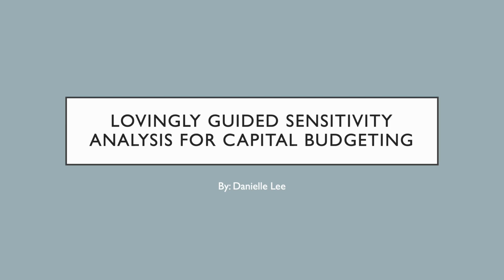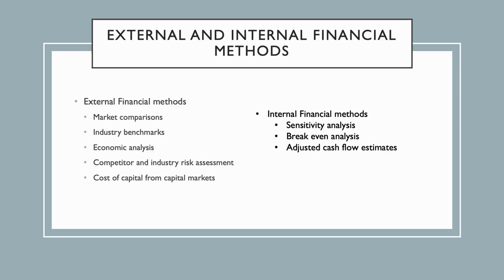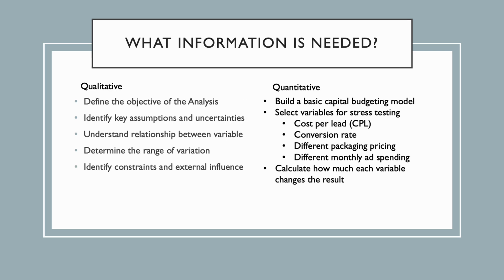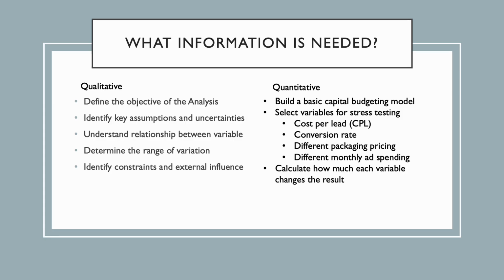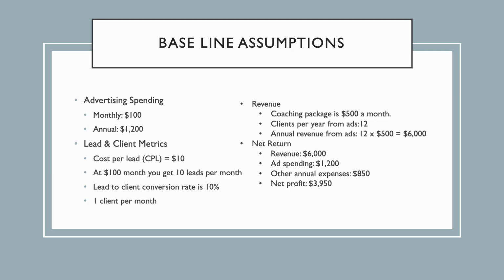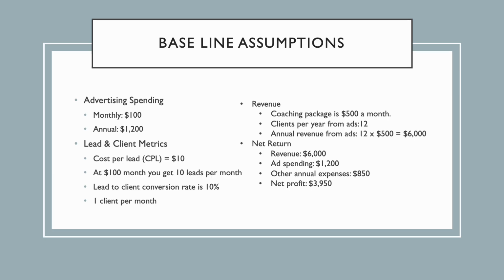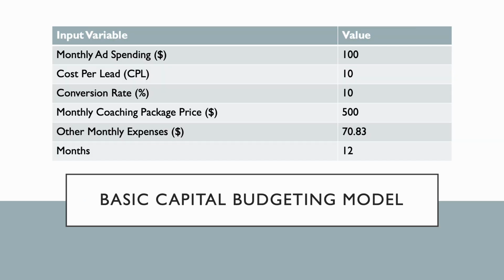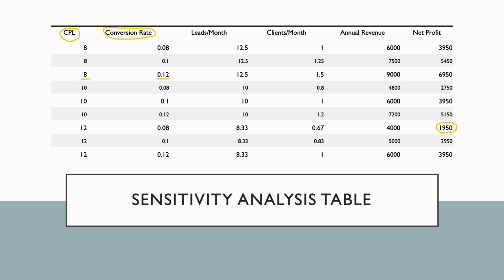DLee Sensitivity Analysis